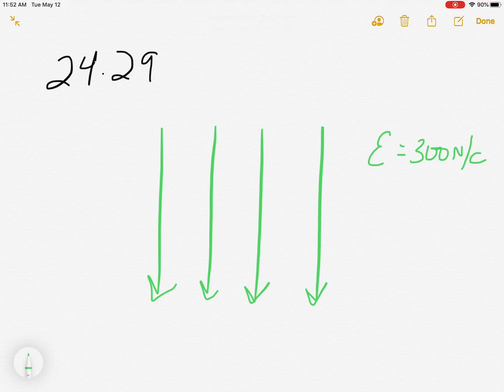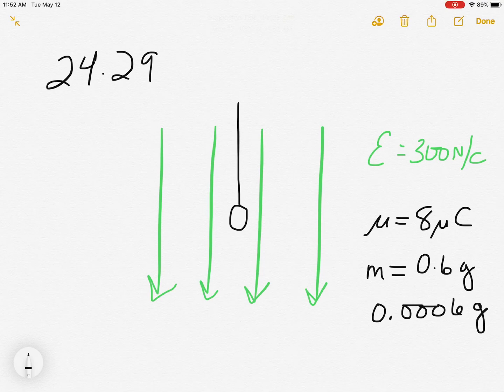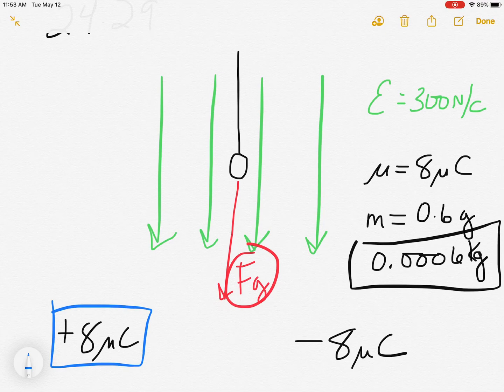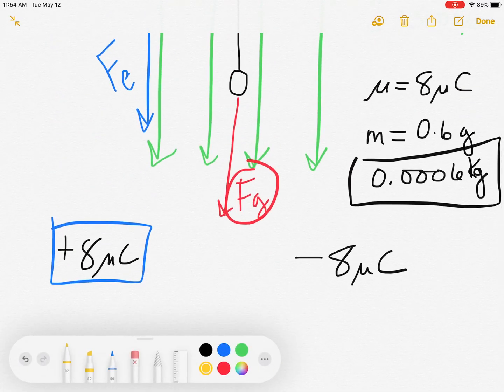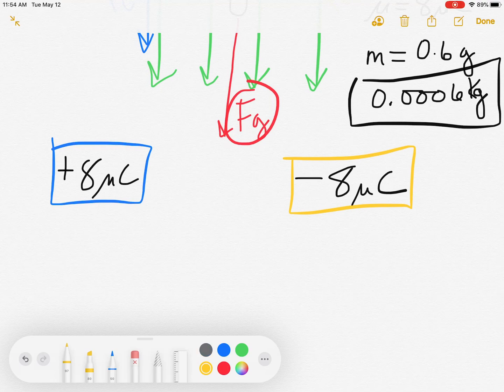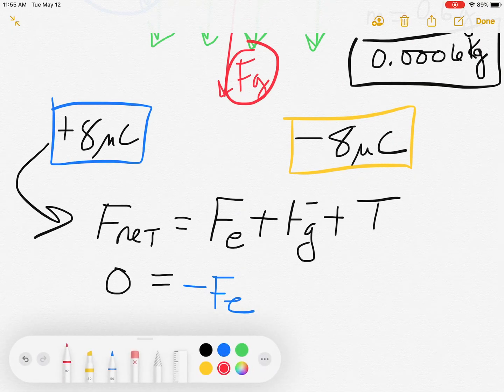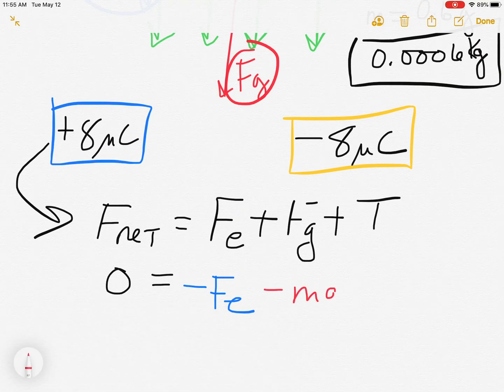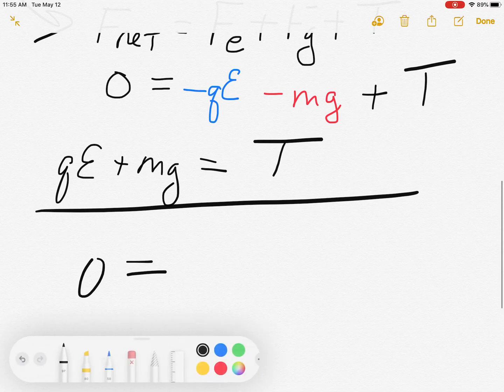Coulomb’s Law Assignment number 24.29